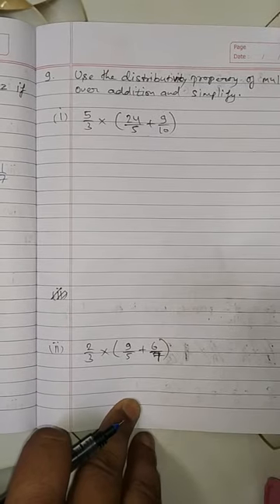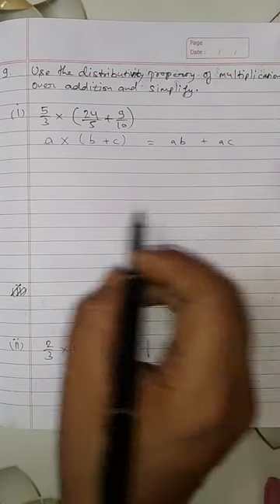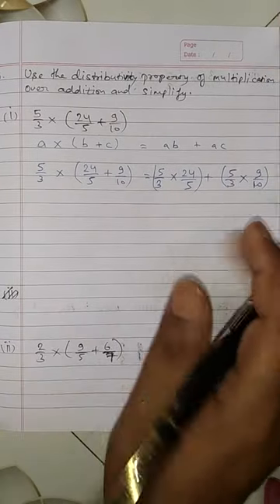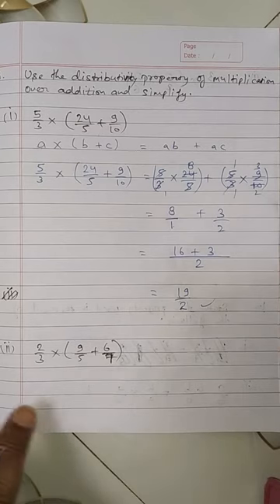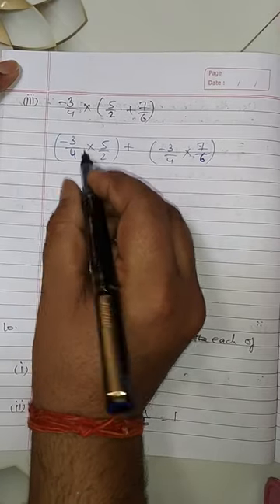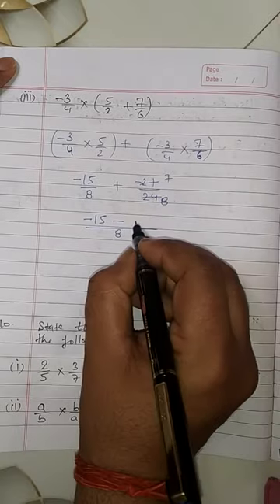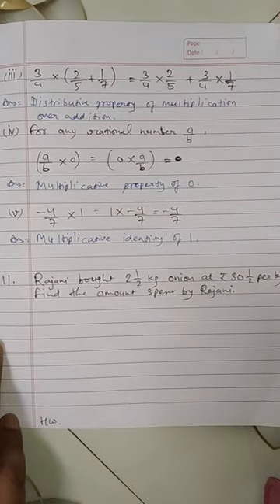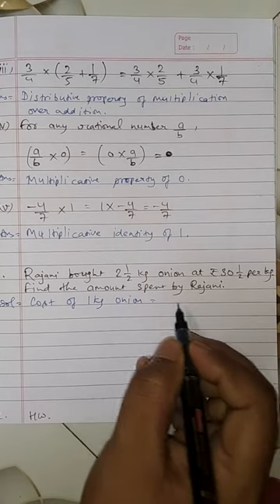Class 8, Maths, 1.Rational numbers(Ex1.4)